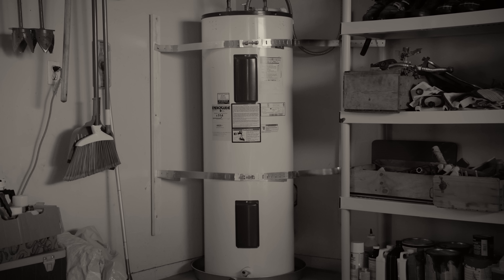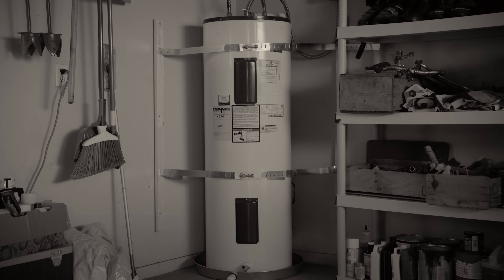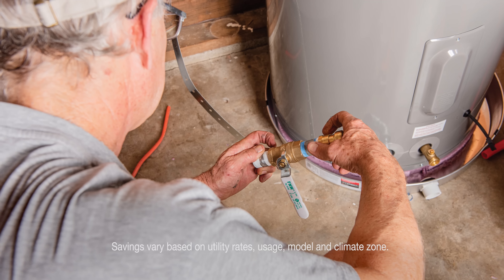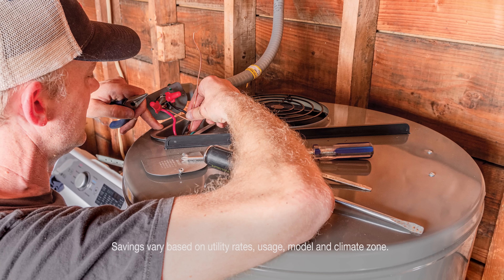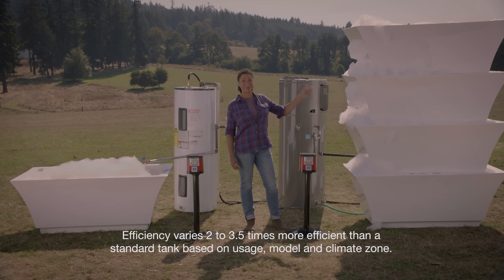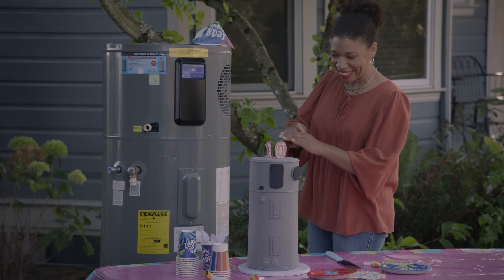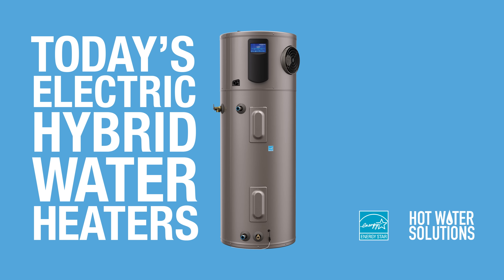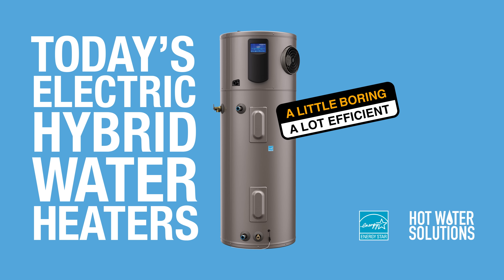Electric Hybrid Water Heaters: A Little Boring. A Lot Efficient.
It's not much different than your boring old electric water heater, but an ENERGY STAR certified hybrid electric water heater cuts costs, reduces your footprint and adds up to a lot of not-boring benefits.